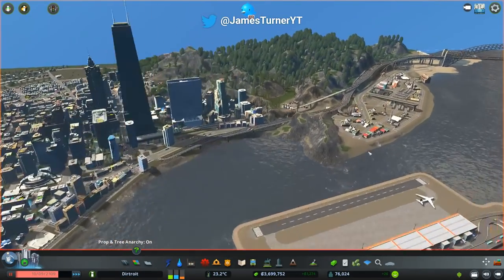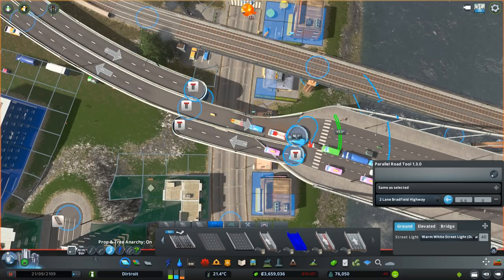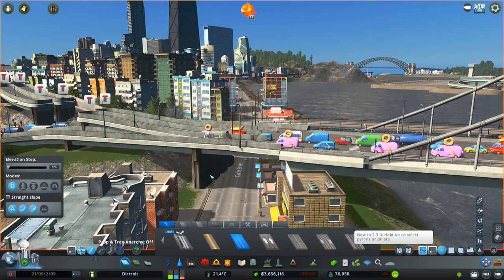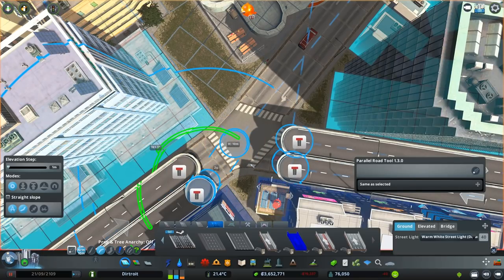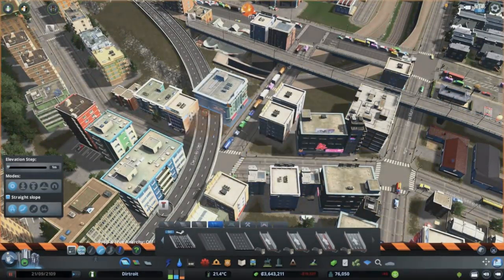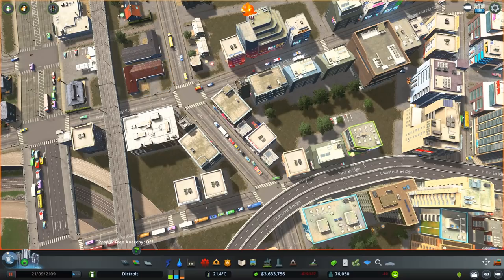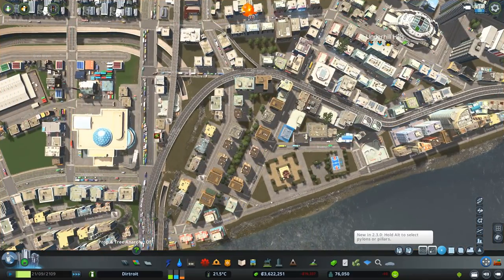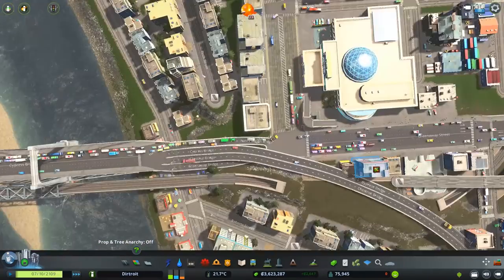Elevated Highway! - INDUSTRIES (Part 32)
We're getting a lot of traffic on the roads sitting at lights, this elevated road should help us out!